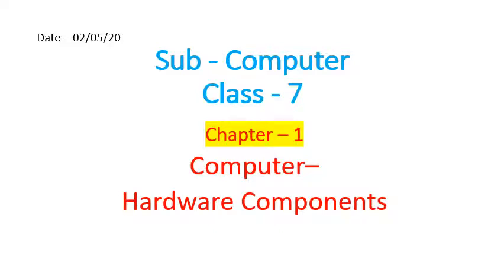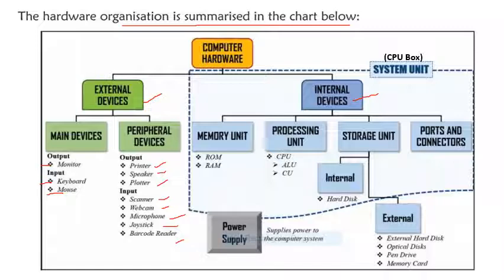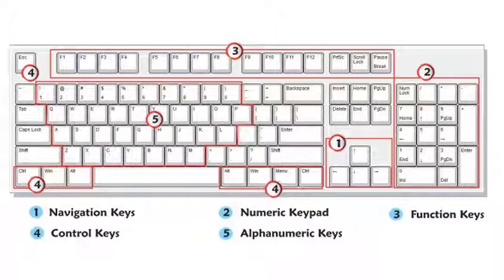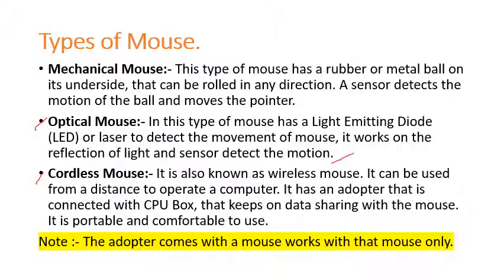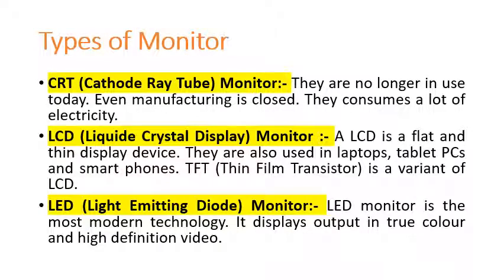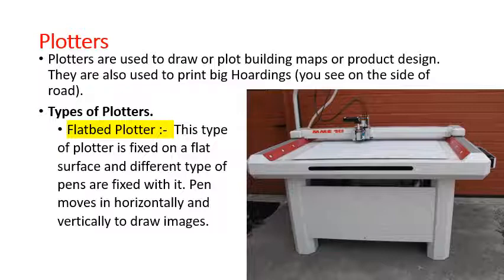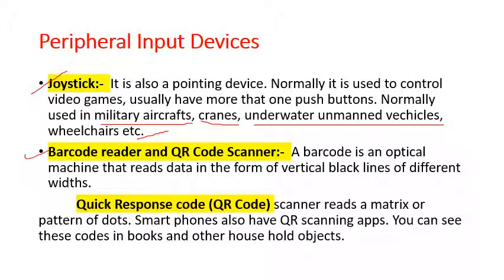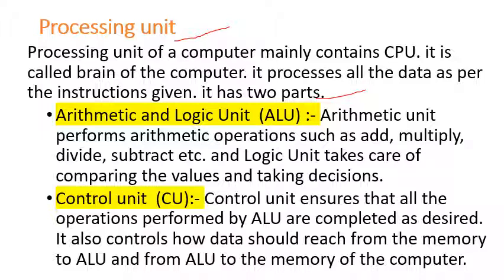Computer Class7 23 04 2021